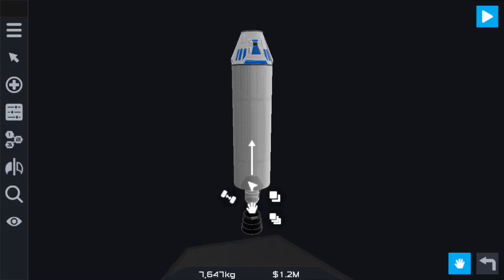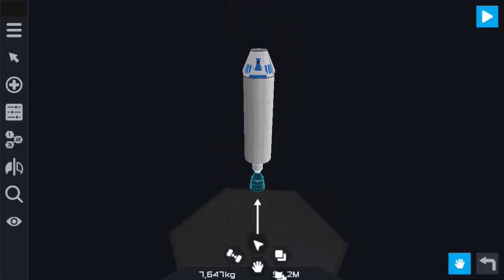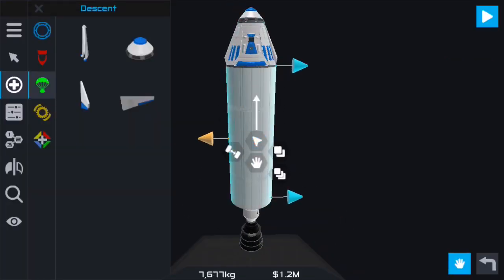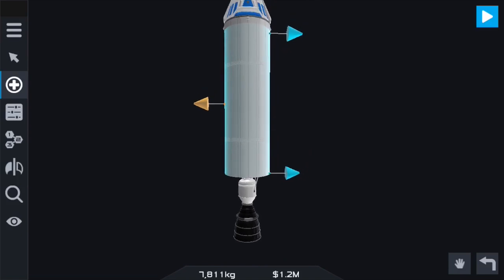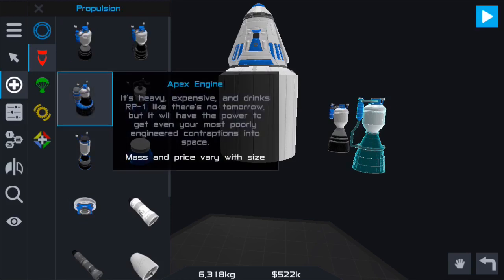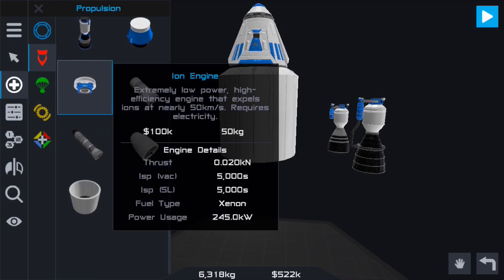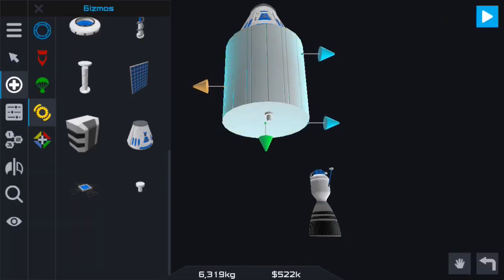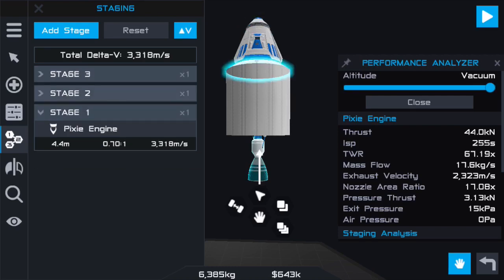SimpleRockets 2 Mobile - Tutorial #2 - How to use Engines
This is a new small mini series on where I answered some discord questions.